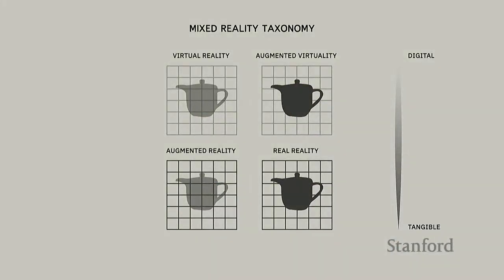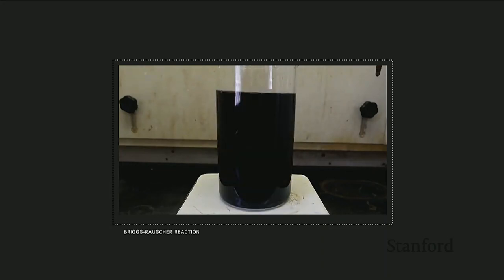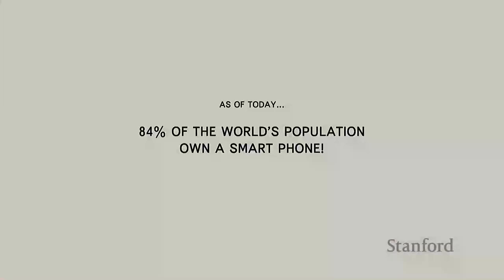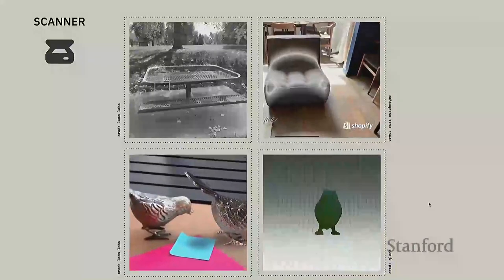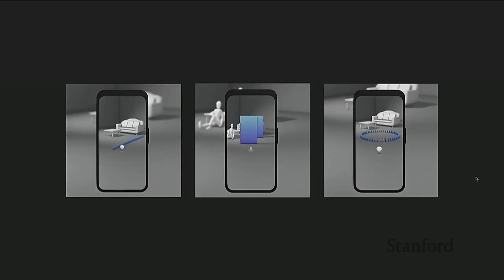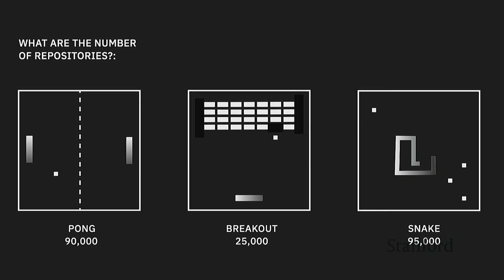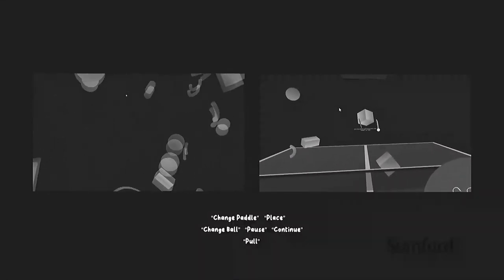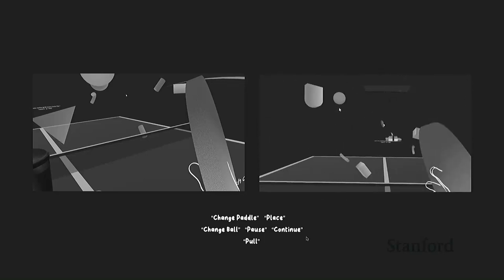Stanford Seminar - From Flat to Phantasmal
From Flat to Phantasmal: How Spatial Computing Advancements Enhance Contextual and Creative User Experiences

Jasmine Roberts
Microsoft Research

"What tools and systems will streamline the spatial computing creation pipeline?"

Advances in semantic understanding, object recognition, depth detection, and machine learning are needed to create tools that empower developers to prototype in a spatial context    instead of current pipelines that require creators to transition between 3D creator tools and 3D game engines.

"How will we personalize experiences to accommodate a wide range of abilities?"

By understanding the context and environment in which people are using applications, we can dynamically modify the scale and location of interactive content relative to a person's needs. A combination of voice controls, wearables, and configurable UI are needed to adapt the application to fit each individual's preferences. Hard-coded components interfere with the ability to scale testing and reduce the amount of actionable feedback from a variety of demographics.

"How will the diverse set of capabilities provided by adjacent technologies advance mixed-reality?"

How can we use physiological, gestural, and biometric data to both determine the effectiveness of VR and to drive immersive experiences? How will the blending of quantitative data, informed with insights from qualitative interpretation, emphasize user-determined creativity?

About the speaker:

Jasmine Roberts is a software engineer and research design prototyper. Contributing to Google's ARCore Depth API, PlayStation VR 2's eye-tracking and interface design, and Unity MARS (Mixed and Augmented Reality Studio), Jasmine has played a pivotal role in shaping cutting-edge mixed-reality technologies. Notably, in her role as part of the Microsoft Research team, she is actively involved in the initial investigations of generative AI within game engines and mixed-reality environments.

Jasmine has been acknowledged by the industry for her dedication to practical application, earning distinctions such as the Oculus Launch Pad Fellowship, Snap's AR Creator Residency Fellowship, Mozilla XR Studio Fellowship, Intel Scholar Award, and Epic Games' Unreal Engine Fellowship. In 2020, she was recognized as Forbes 30 Under 30 for Games.